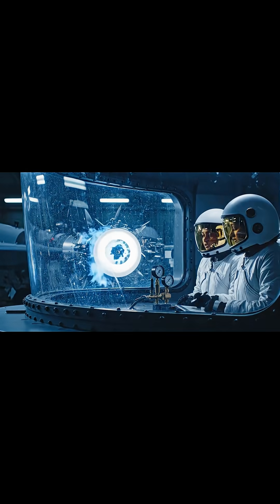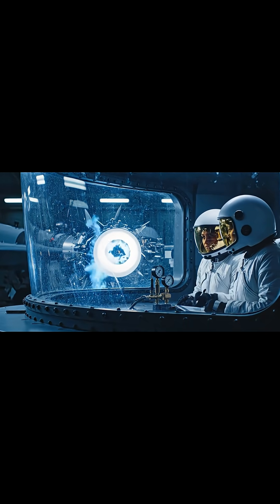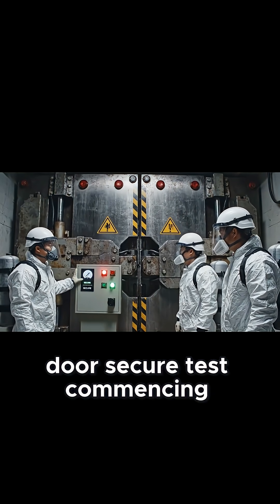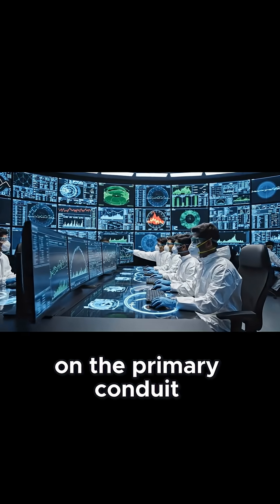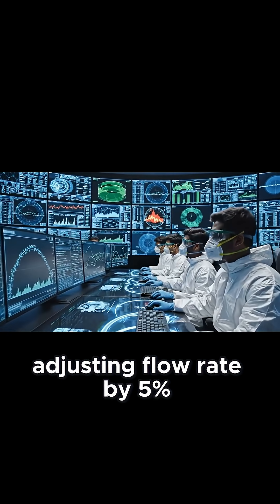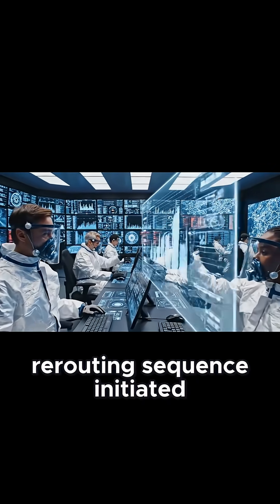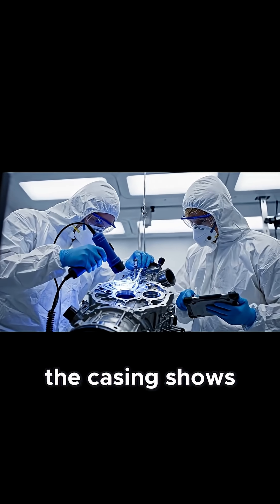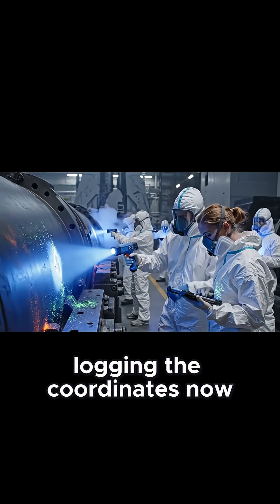World's most powerful jet engine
This is the world’s most powerful jet engine ever built. ✈️🔥
Capable of producing insane thrust, surviving extreme temperatures, and powering next-generation fighter aircraft—this beast of engineering is a masterpiece of aerospace technology.

From precision machining to turbine assembly, from afterburner ignition to high-pressure testing… every part of this engine is built with microscopic accuracy.

This is not just an engine —
it’s pure engineering dominance.
The heart of modern aviation.
The power behind the skies.